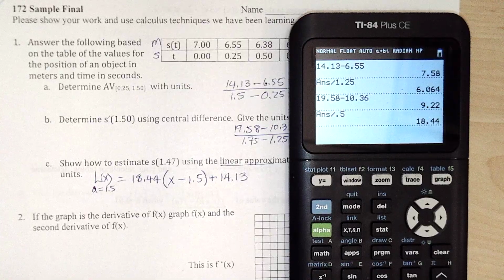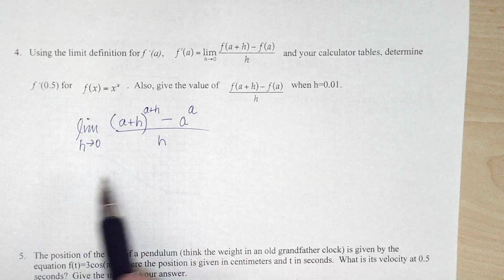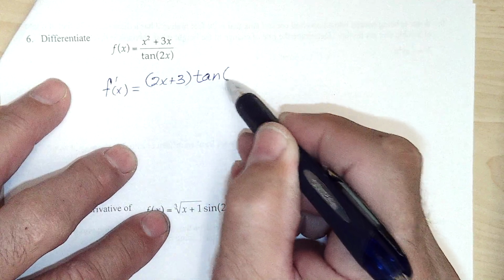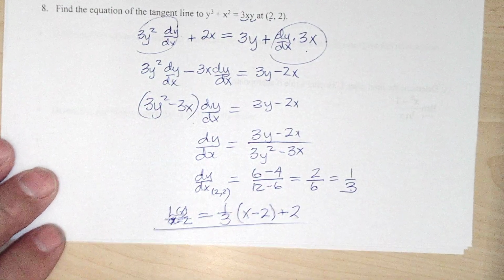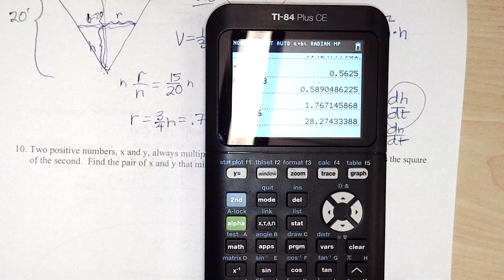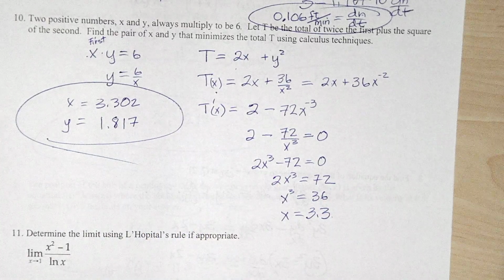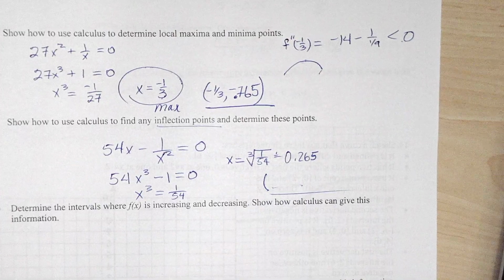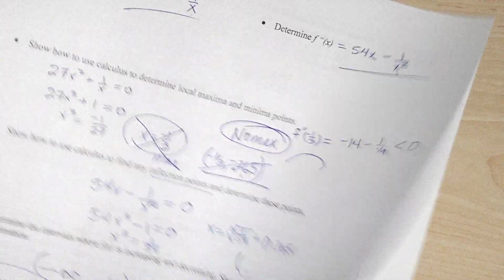173 Sample Final Pbs 1 thru 12